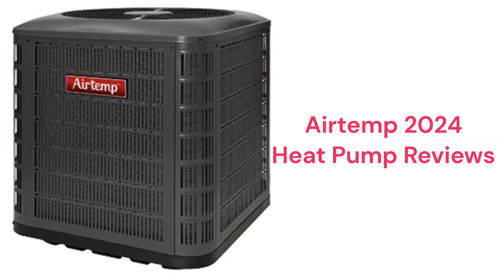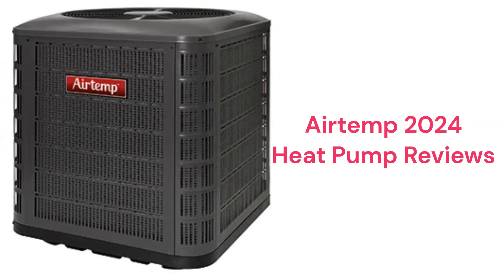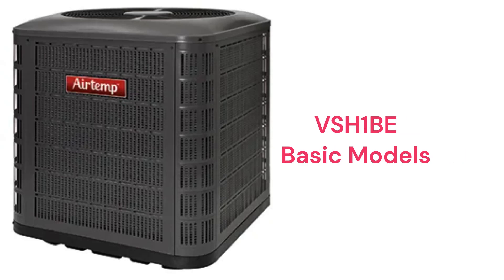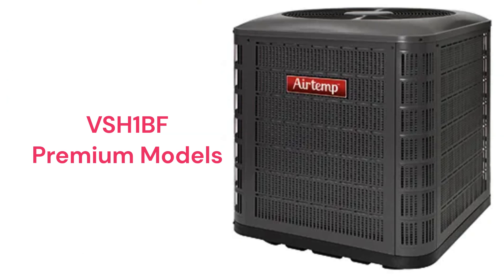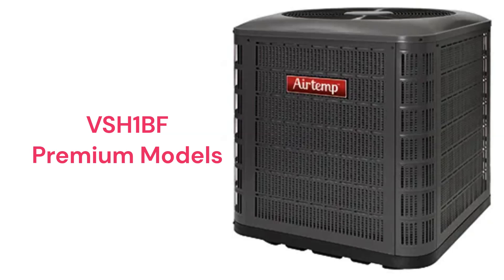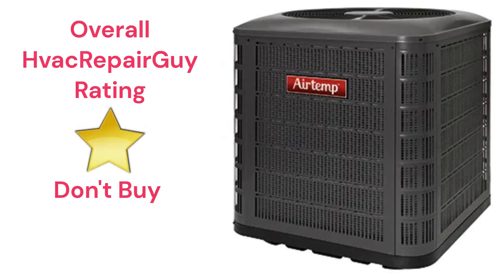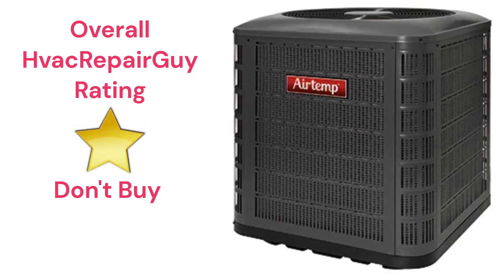HvacRepairGuy 2024 Airtemp Brand Heat Pump Reviews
In this video, HvacRepairGuy reviews the 2024 Airtemp brand of heat pumps. The reviews include the basic VSH1BE models & the premium VSH1BF models.